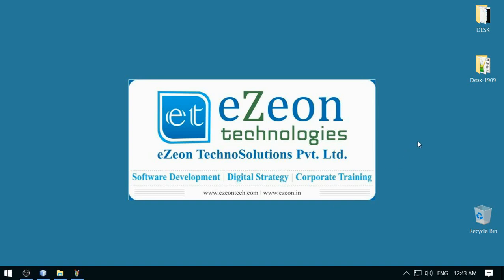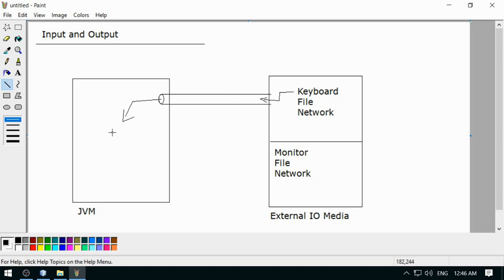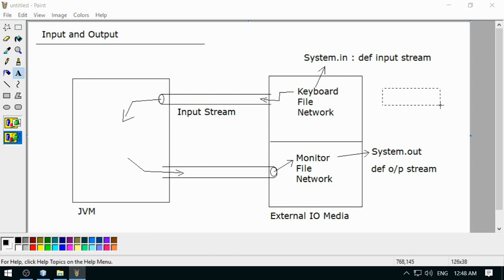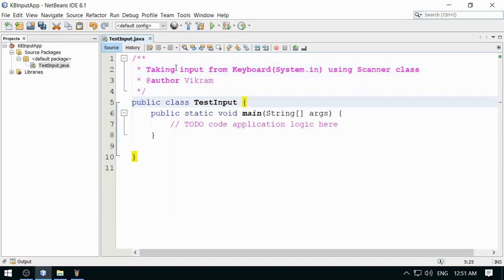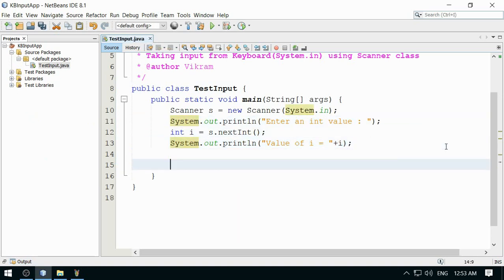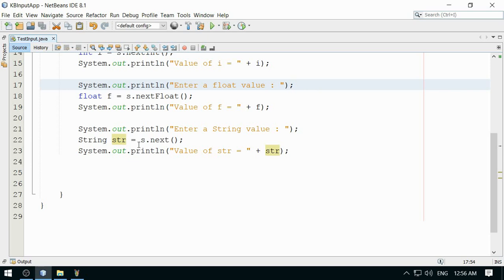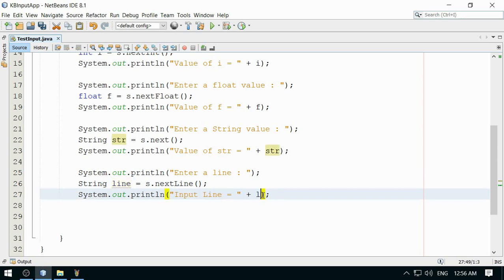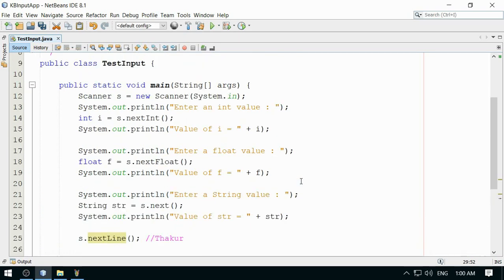32 - Input From Keyboard In Java Using Scanner Class - By EZEON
Javadoc of java.util.Scanner :
A simple text scanner which can parse primitive types and strings using regular expressions.
A Scanner breaks its input into tokens using a delimiter pattern, which by default matches whitespace. The resulting tokens may then be converted into values of different types using the various next methods (nextInt(), nextByte(), nextFloat(), next(), nextLine()).

Sample Code:

Scanner s = new Scanner(System.in);
System.out.println("Enter an int value : ");
int i = s.nextInt();
System.out.println("Value of i = " + i);

System.out.println("Enter a float value : ");
float f = s.nextFloat();
System.out.println("Value of f = " + f);

System.out.println("Enter a String value : ");
String str = s.next();
System.out.println("Value of str = " + str);

s.nextLine();

System.out.println("Enter a line : ");
String line = s.nextLine();
System.out.println("Input Line = " + line);

SCANNER CAN BE CREATED USING DIFFERENT SOURCE:
Scanner(File source)
Scanner(InputStream source) : its used in our example
Scanner(Path source)
Scanner(ReadableByteChannel source)
Scanner(String source)